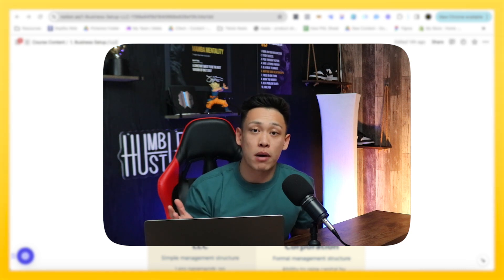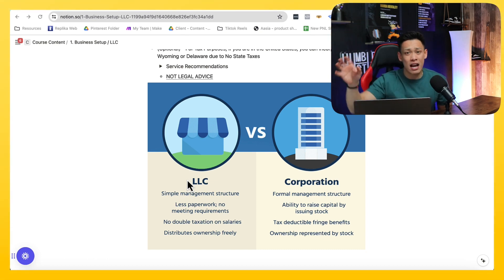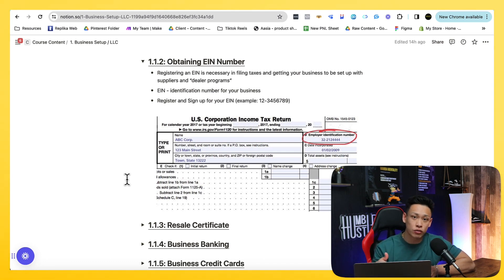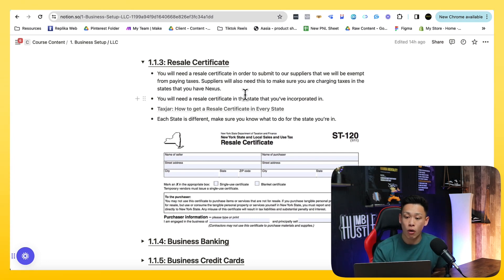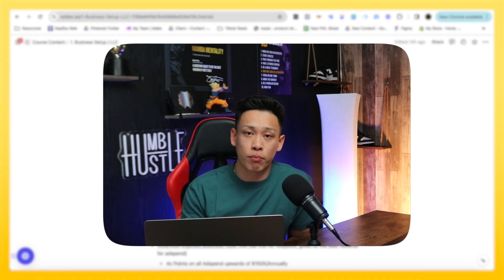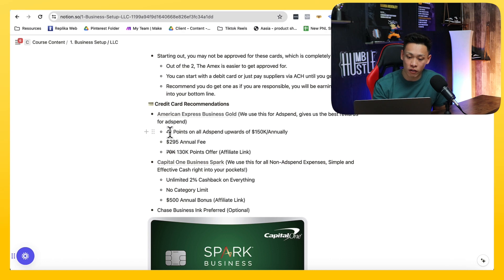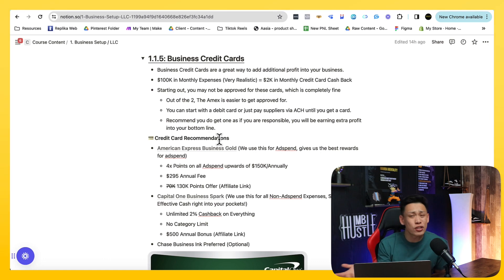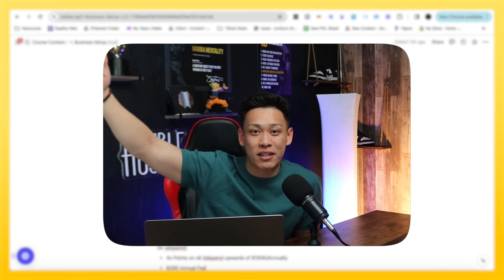FREE Dropshipping Course 2024 (High Ticket) - Module 2: Setting Up Your Business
00:00:02:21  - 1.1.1: Incorporating a Business
00:02:16:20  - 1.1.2: Obtaining EIN Number
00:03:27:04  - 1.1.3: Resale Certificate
00:04:53:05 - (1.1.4 + 1.1.5): Business banking and credit card

*Trevor Zheng & Marcus Lam and PeakFlow Media LLC are not Financial Advisors, nor are ANY videos Financial Advice, all videos are for educational and entertainment purposes, any action you take is on you.